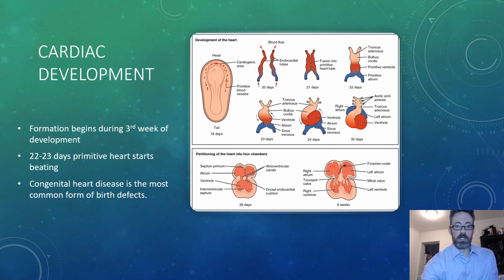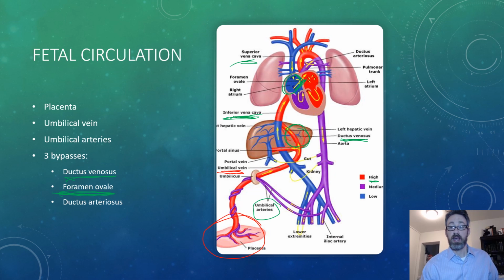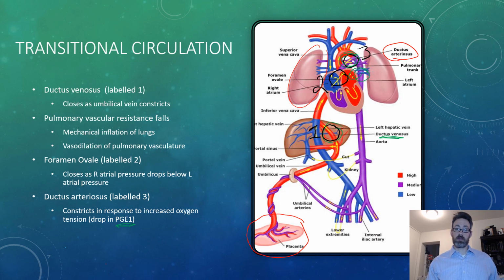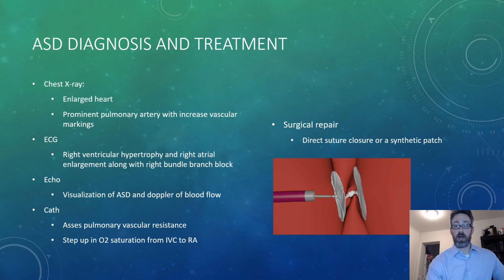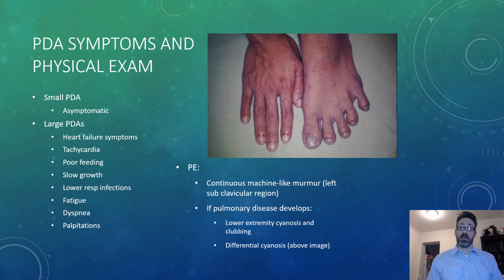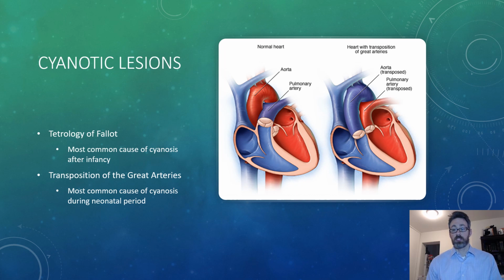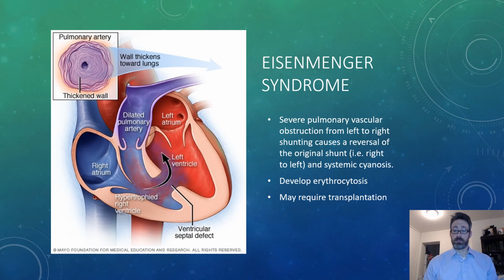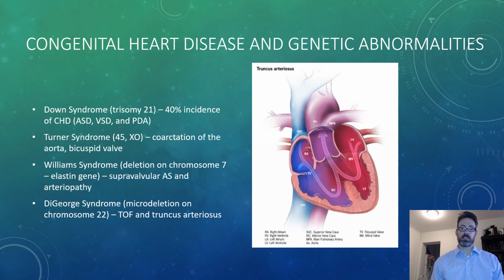Congenital Heart Disease